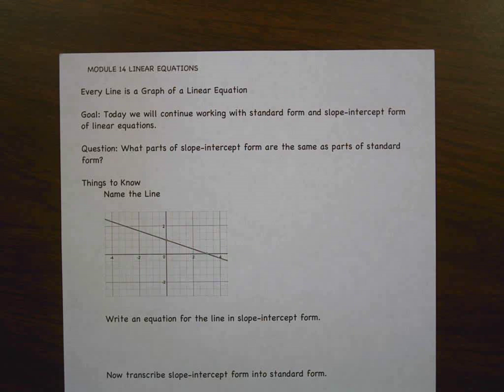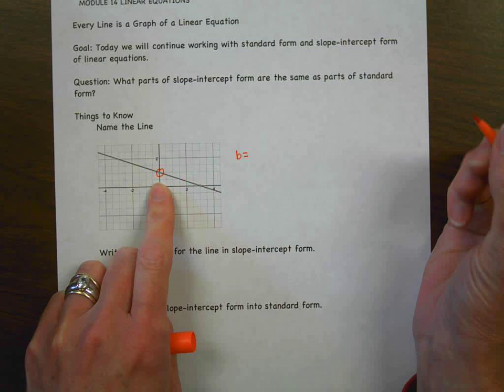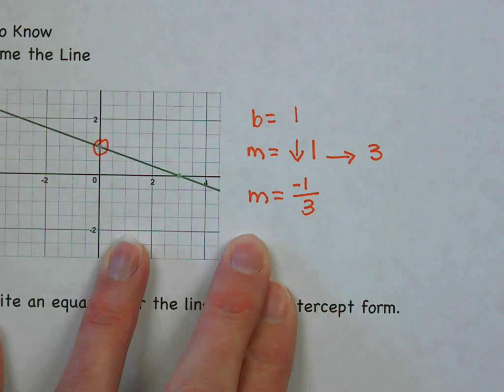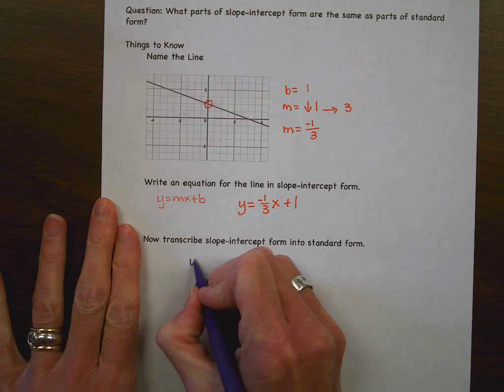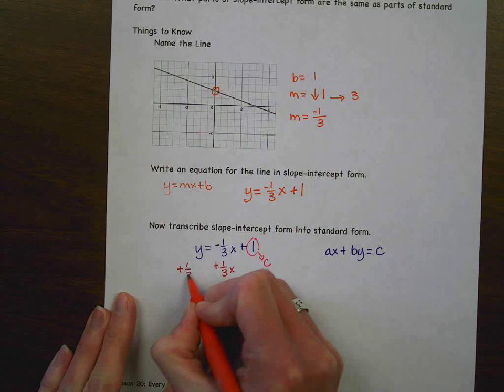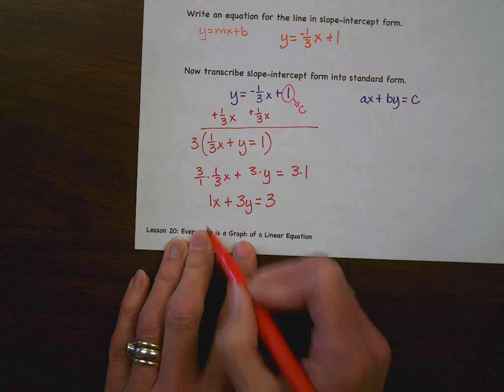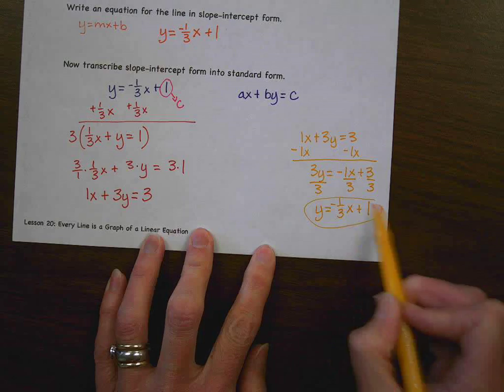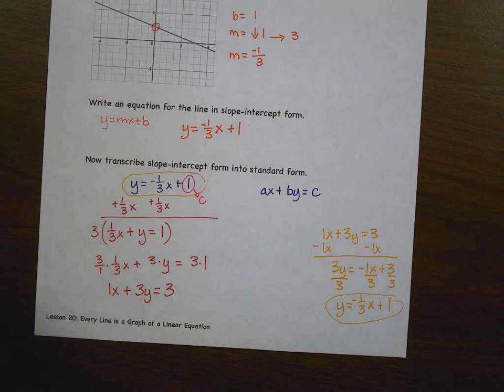Acc Math 7:8 Module 14 Lesson 20